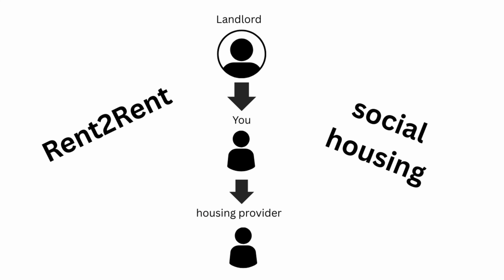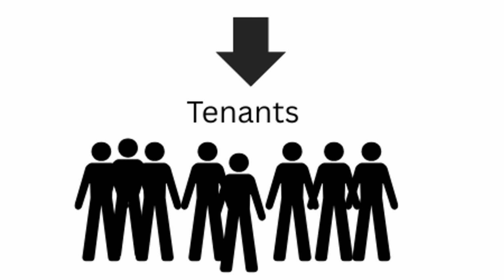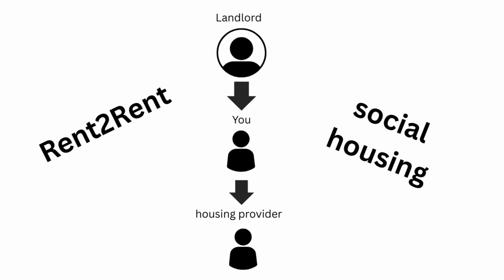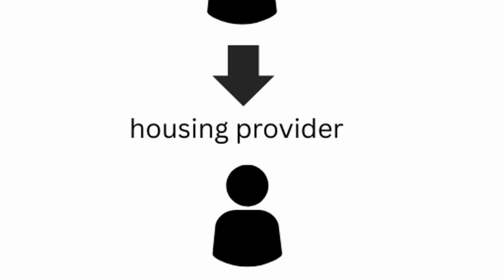Which Rent to Rent Strategy Is Right for You? (The 4 Types Explained)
Most people think Rent to Rent is just one model — but there are 4! In this video, I break down all 4 Rent to Rent UK strategies: SA, HMO, Social Housing, Deal Sourcing – so you choose the right one.

0:00 – Why Most People Pick the WRONG Strategy
0:43 – Strategy 1: Rent-to-Rent Serviced Accommodation (SA)
1:24 – SA: Pros, Cons & Who It's Best For
2:16 – Strategy 2: Rent-to-Rent HMO
3:00 – HMO: Pros, Cons & Who It's Best For
4:41 – Strategy 3: Rent-to-Rent Social Housing
5:20 – Social Housing: Pros, Cons & Who It's Best For
6:46 – Strategy 4: Rent Deal Sourcing
7:26 – Sourcing: Pros, Cons & Who It's Best For
8:18 – How to Choose the RIGHT Model for You
9:00 – Final Advice & Free Training Link

🚀 Mentorship Program
Learn how to succeed with Rent to Rent:

✅ 3 HACKS TO GET STARTED
📄 Grab Your Free Rent-to-Rent Cheat Sheet:
freetraining.kennypitman.co.uk/free-guide